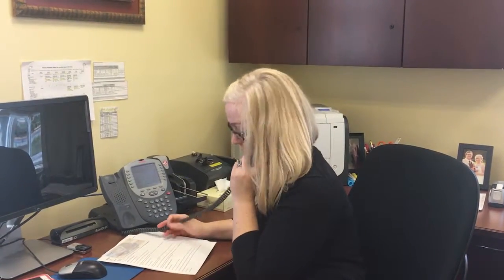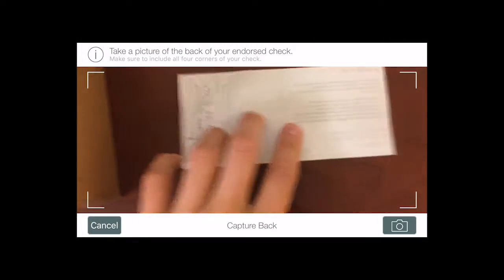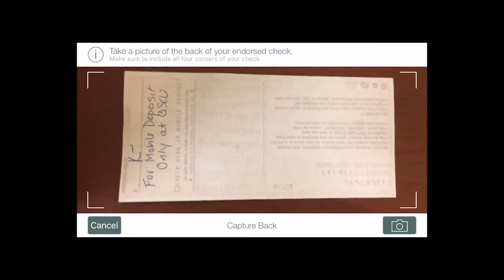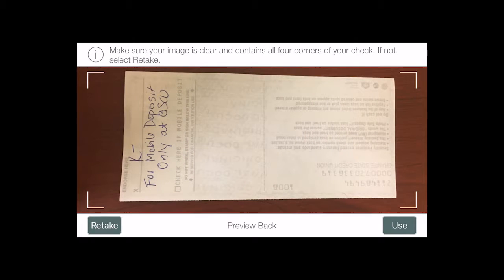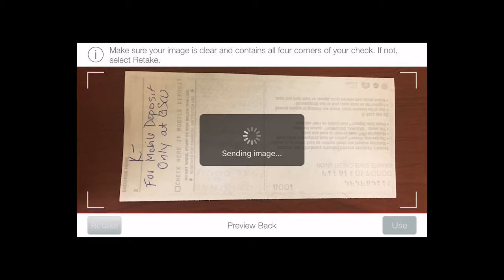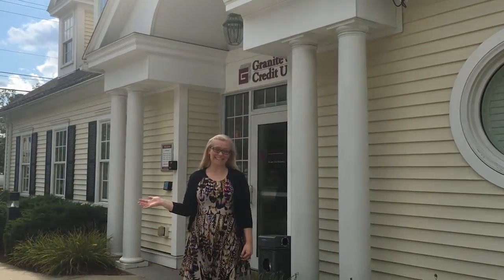Mobile Deposit FAQ - What do I do if the check is rejected?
When do you do if the check is rejected in a Mobile Deposit transaction? Get your answers here! Granite State Credit Union - We are New Hampshire! for more information. This credit union is federally insured by NCUA.